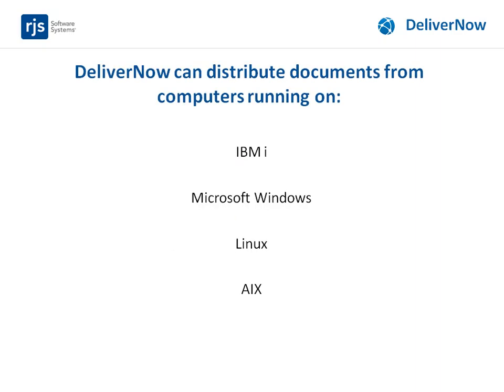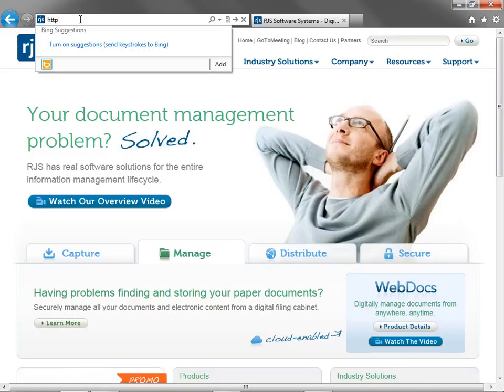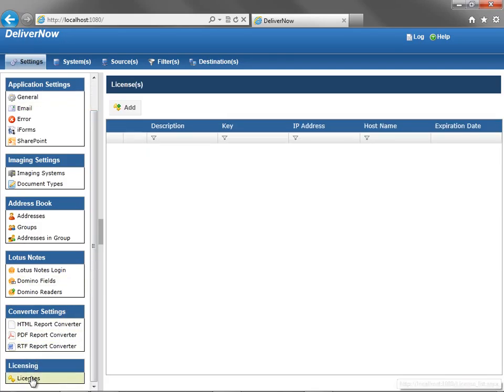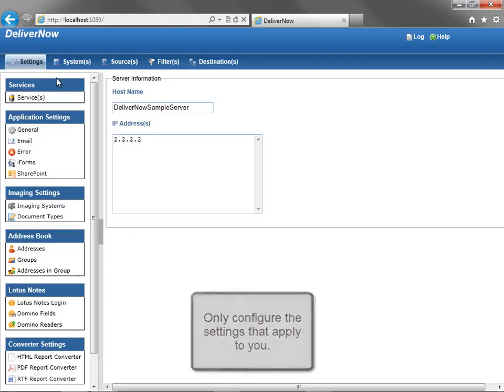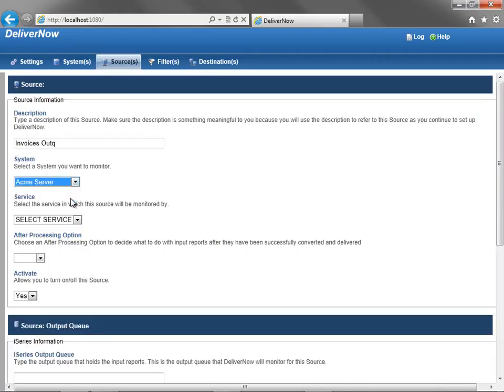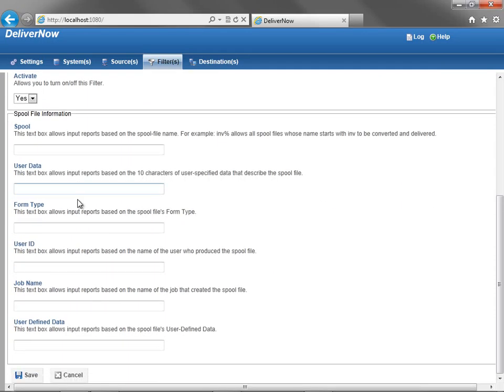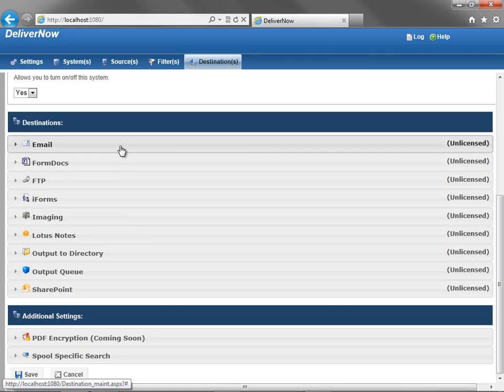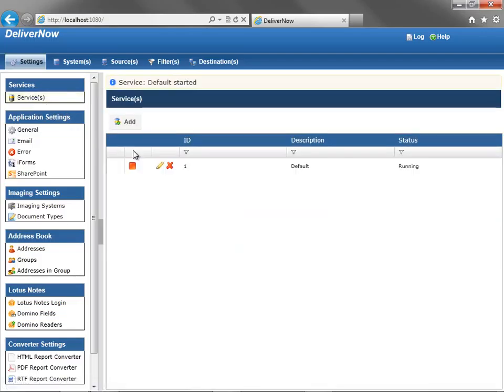DeliverNow - An Overview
An overview of the DeliverNow product from HelpSystems